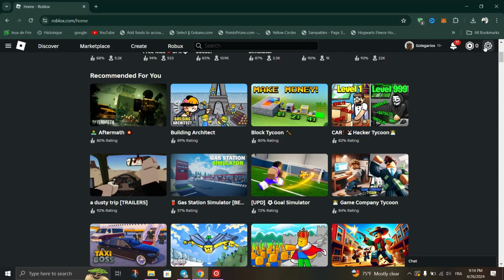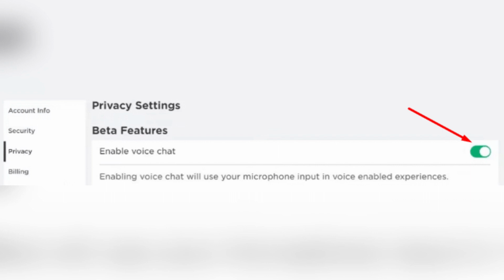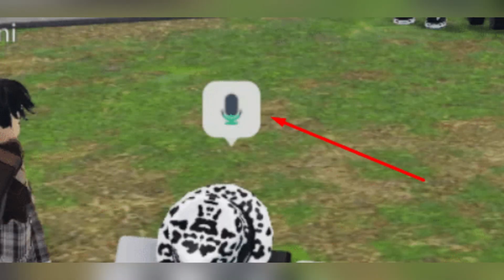How To Enable And Use Voice Chat On Roblox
"Enhance your Roblox gaming experience by enabling and using voice chat to communicate with friends and fellow players! 🎮🗣️ In this tutorial, we'll guide you through the steps to enable and utilize voice chat in Roblox, so you can strategize, coordinate, and socialize seamlessly. Follow these simple steps

Launch the Roblox app or open Roblox on your web browser.
Join a game that supports voice chat. Not all games have voice chat enabled, so make sure to choose one that does.
Once you're in the game, look for the voice chat settings or options.
Enable voice chat if it's not already turned on.
Adjust your microphone and speaker settings as needed to ensure optimal audio quality.
Press the designated key or button to start speaking when you want to communicate with others.
Listen to other players by ensuring your audio settings are configured correctly.
Now you're ready to engage in real-time conversations with your fellow Roblox players! Coordinate strategies, make new friends, and immerse yourself in the gaming community like never before. Share this guide with your friends to level up your Roblox experience together! 🚀🎙️ Roblox VoiceChat GamingCommunication Tutorial OnlineGaming"